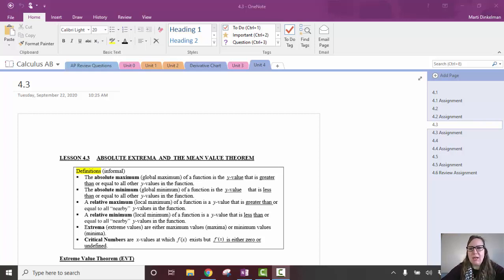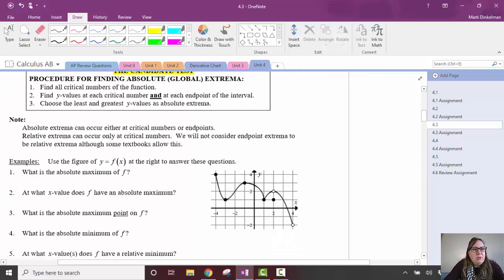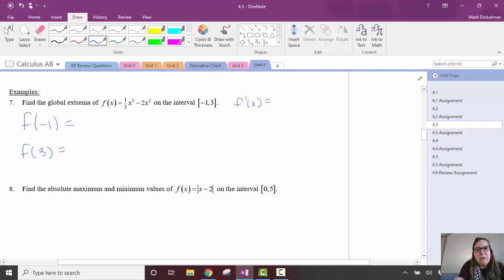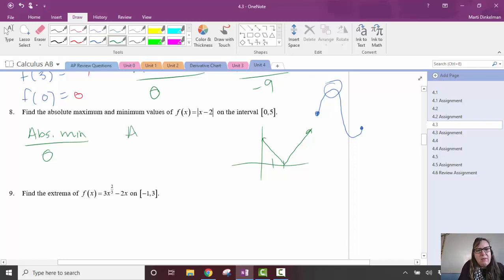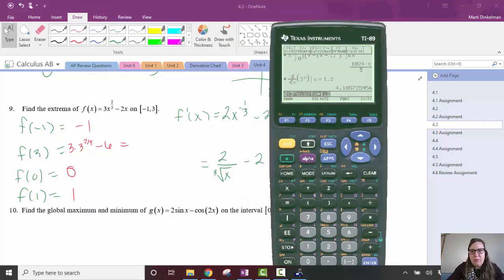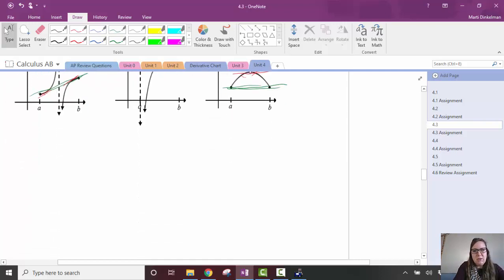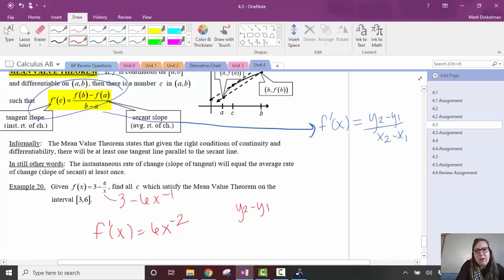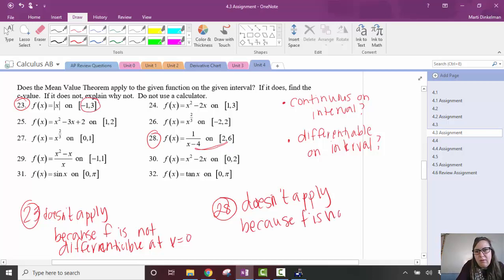AB Lesson 4.3